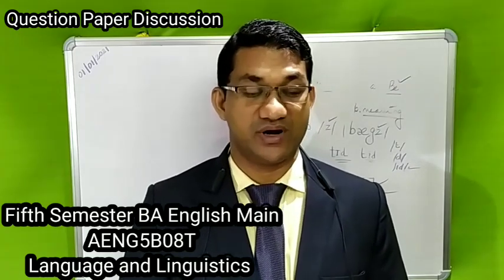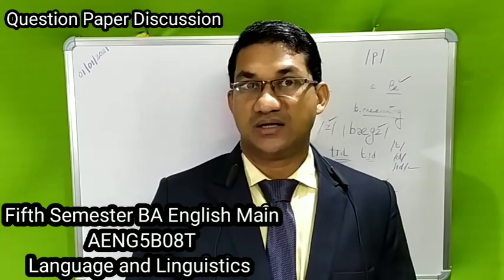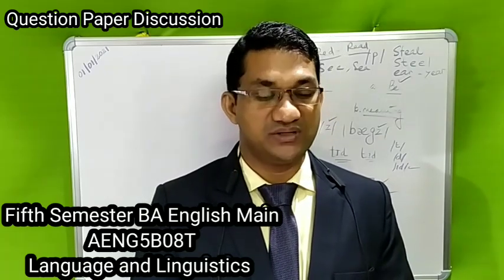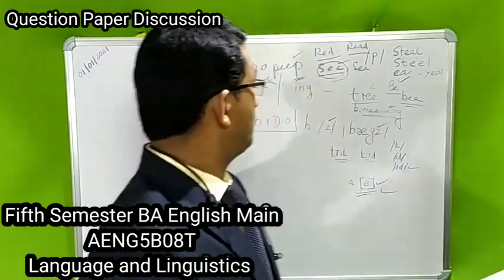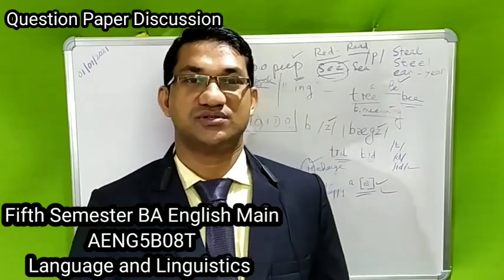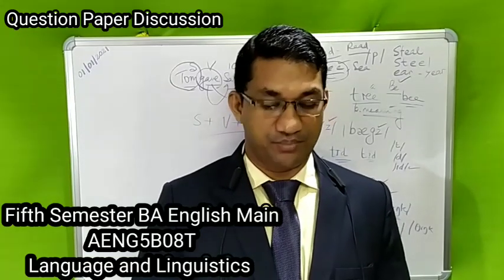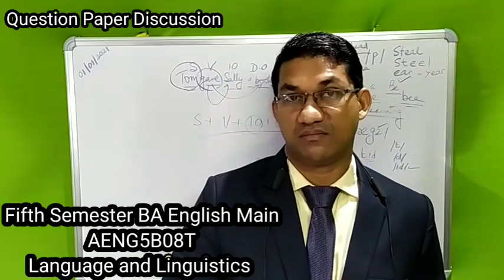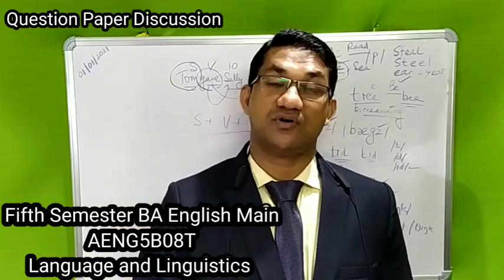Language & Linguistics,Fifth Sem BA English,Previous Question Paper Discussion,University of Calicut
Language & Linguistics,Fifth Sem BA English,Previous Question Paper Discussion,University of Calicut, by Capt Binoy Varakil, Assistant Professor, Department of English, St Joseph's College Devagiri Kozhikode.